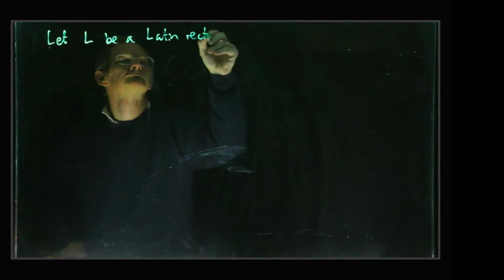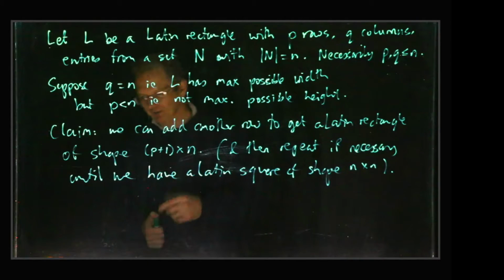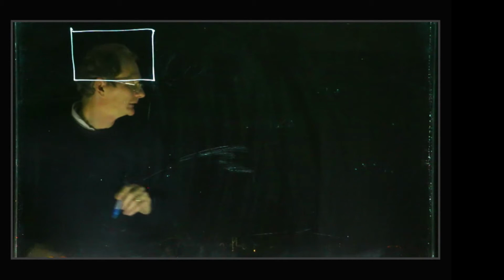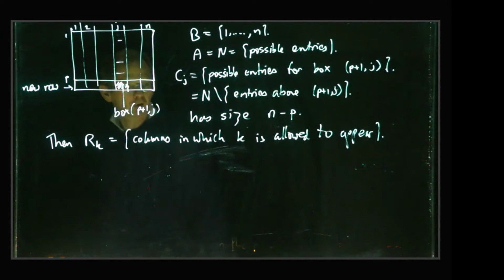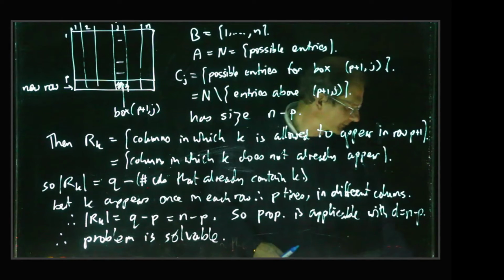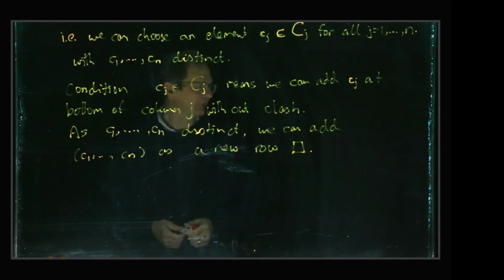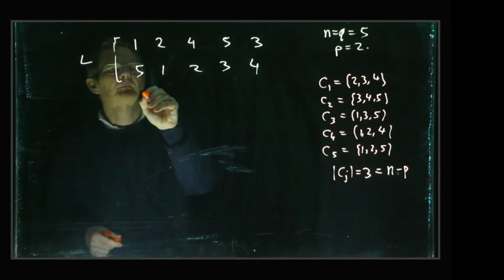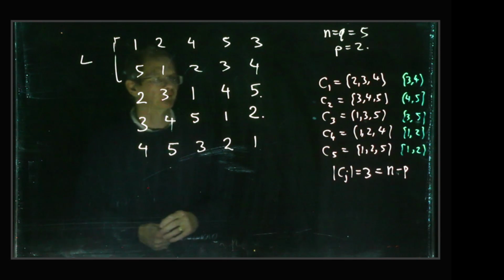First latin extension theorem